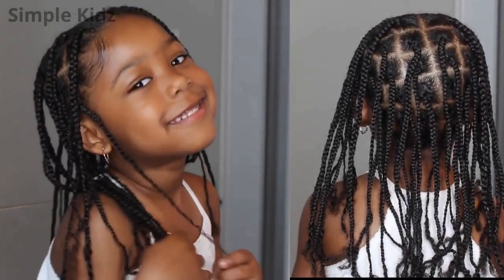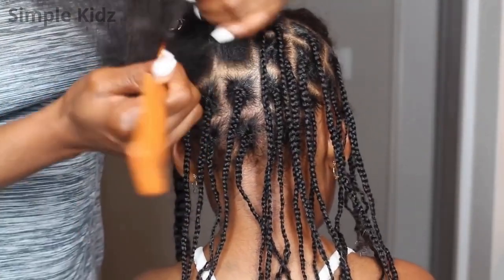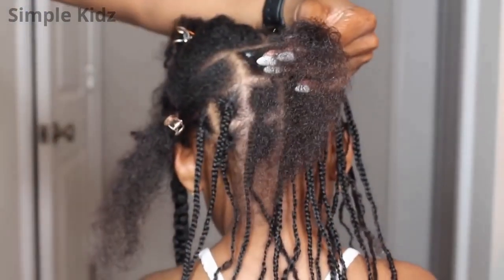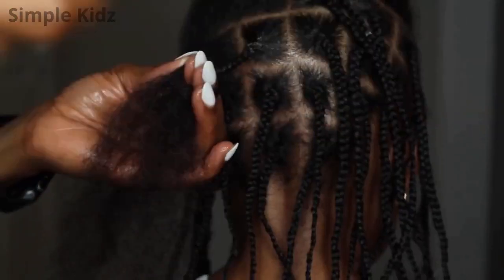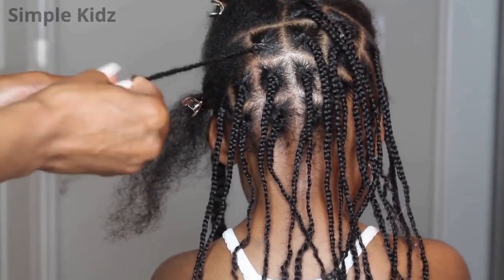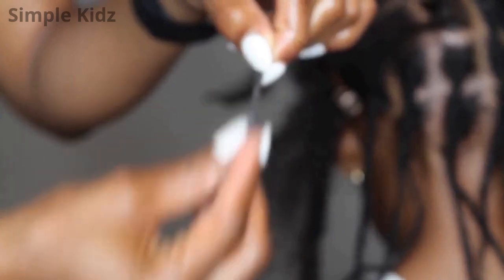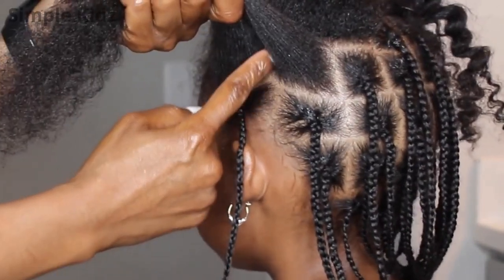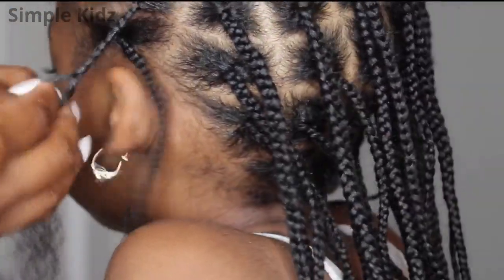Kids Box Braid Tutorial No Extensions Added